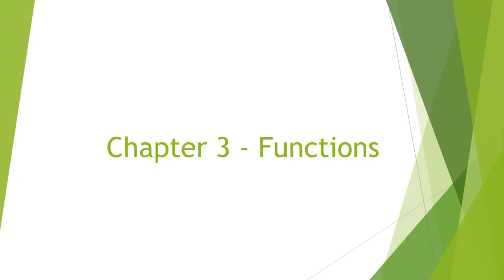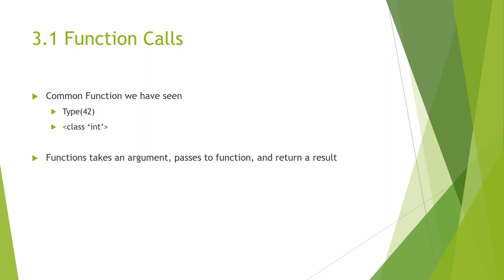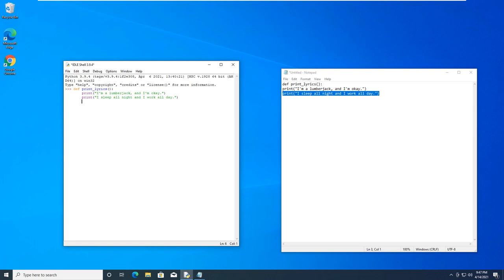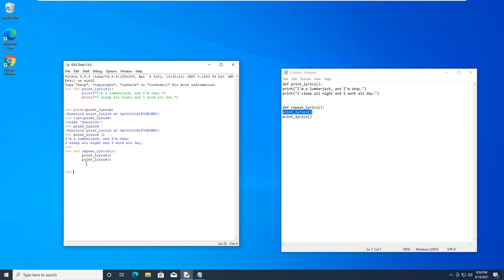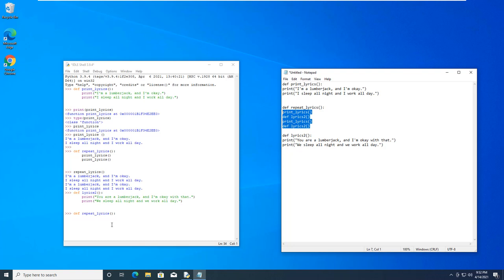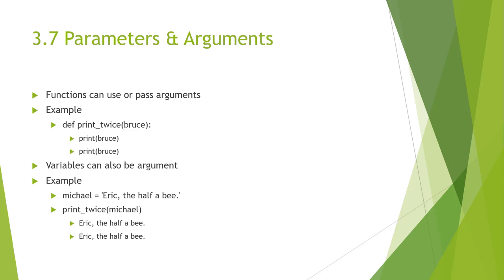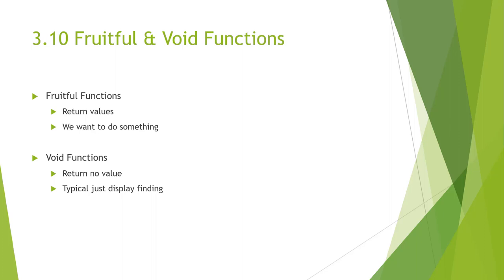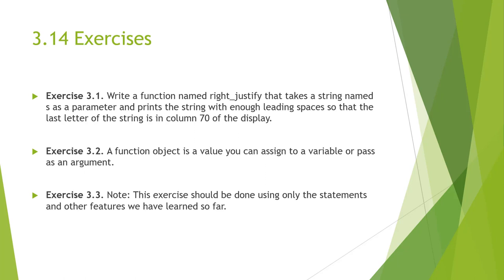CS 1101 – Programming Fundamentals - Lecture Chapter 3 - Functions